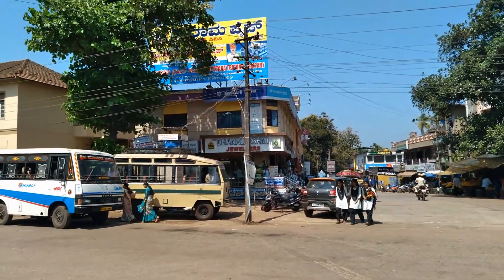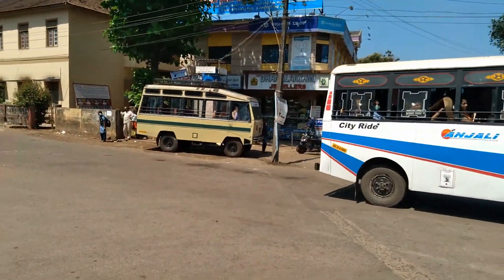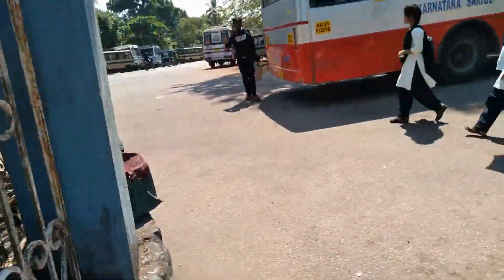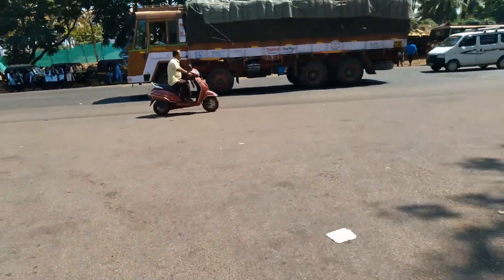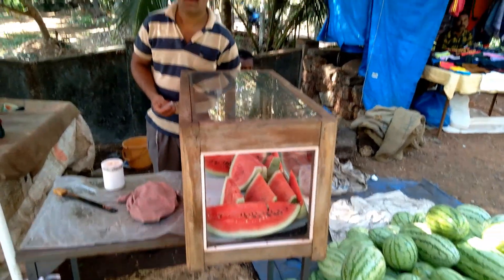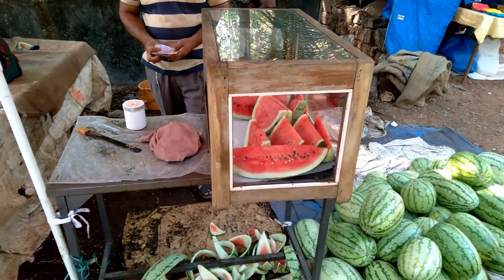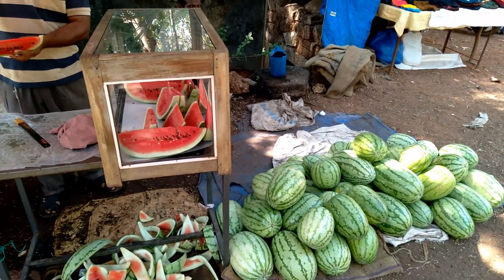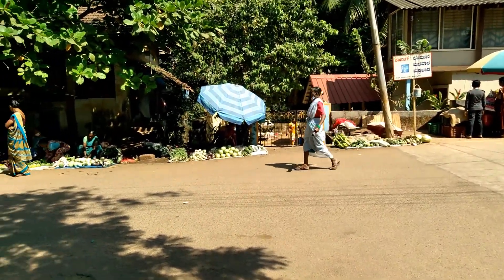Honnavar City Tour in Karnataka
Honnavar is a beautiful and quiet town in Karnataka. have a look at the main entry point of the city and some city glimpses. The town is really close to Murudeshwar and Shimoga. The city has Sharavati Circle as the main entry point in the city. It has a rich Karnataka culture on display and the town has some big tempes as well.

Honnavar city
Honnavar town
South karnataka
Murudeshwara beach
Honnavar bus stand
Honnavar city of Karnataka
Honnavar town of Karnataka
travel and tourism
Honnavar travel and tourism
honnavar trip
honnavar travel
sharavati circle honnavar
sharavati circle honnavar city